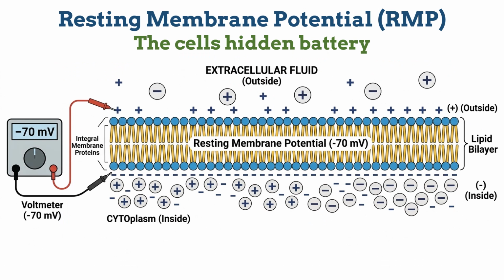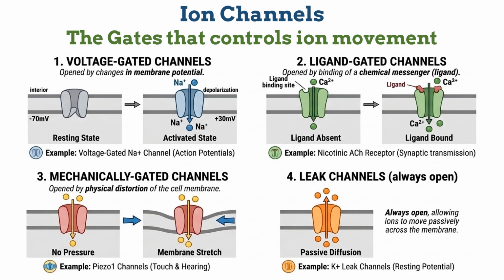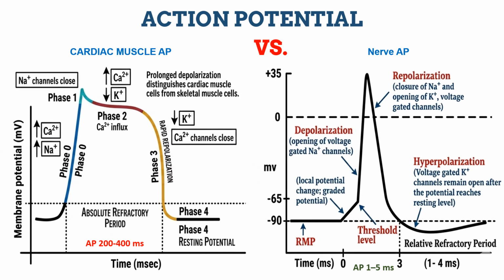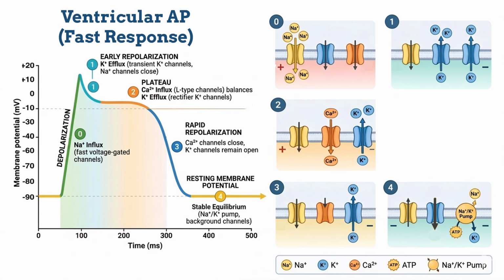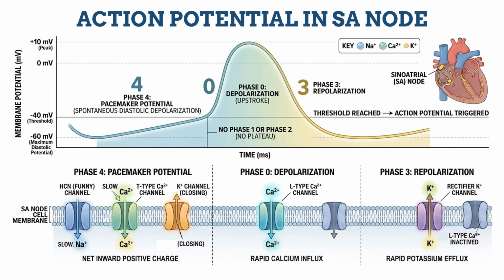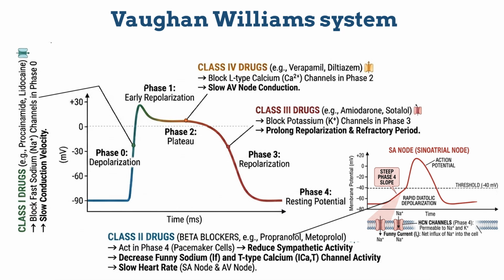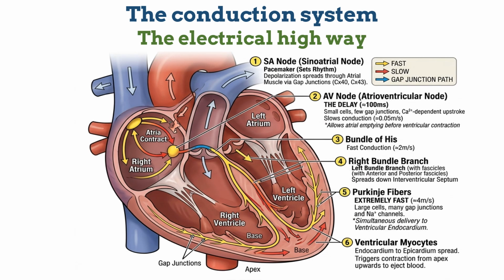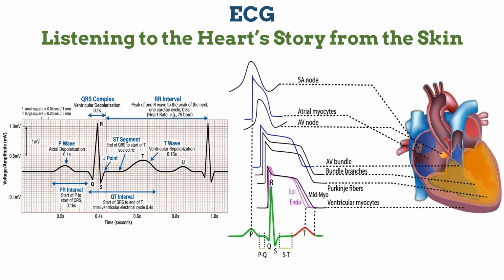Cardiac Electrophysiology / CVS physiology (Action potential, conduction system, ECG)